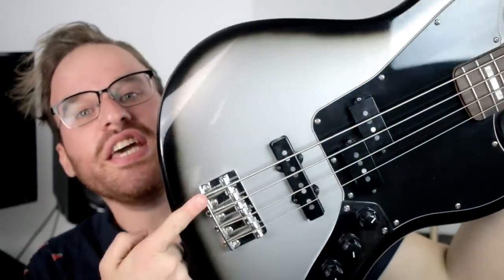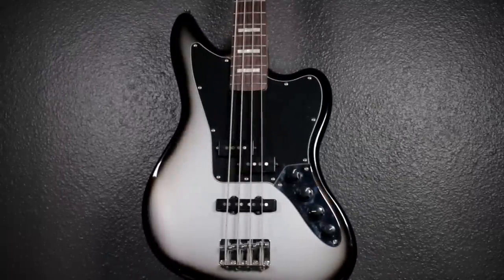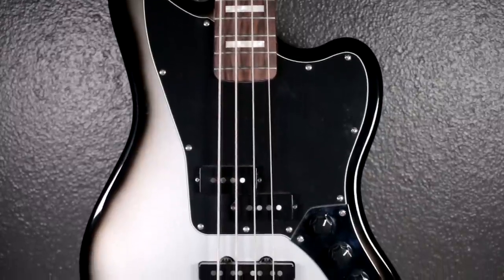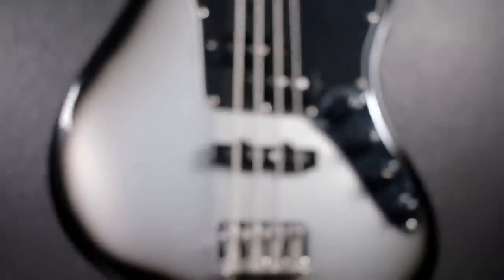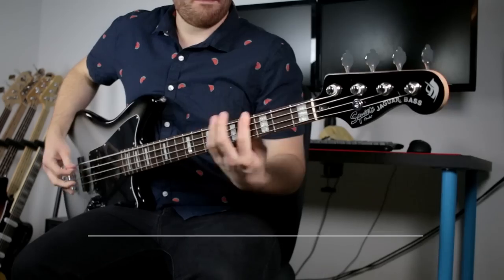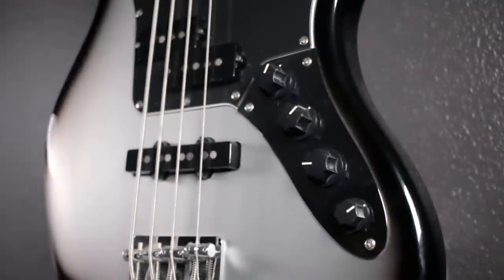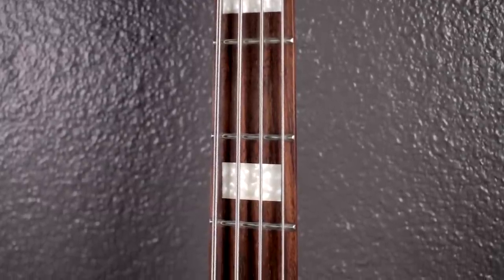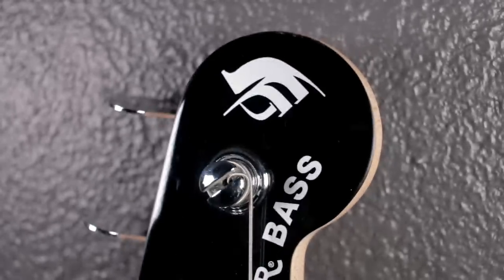Squier Troy Sander Jaguar Bass [Demo]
Gear Used:
Squier Troy Sanders Jaguar
Darkglass Vintage Ultra
Malekko Diabolik
Darkglass Microtubes 500
AKG D112
Kirlin Instrument Cables